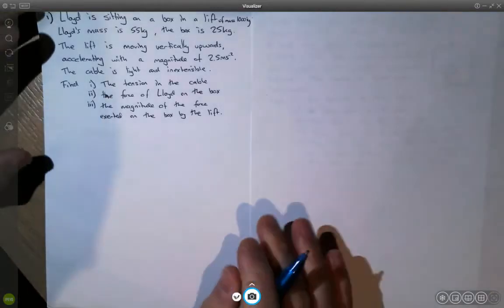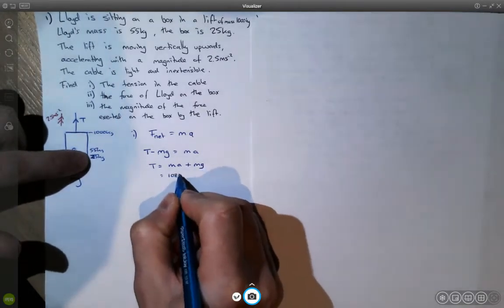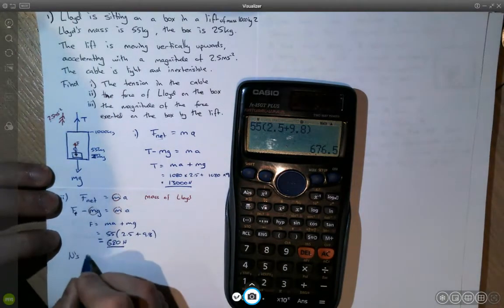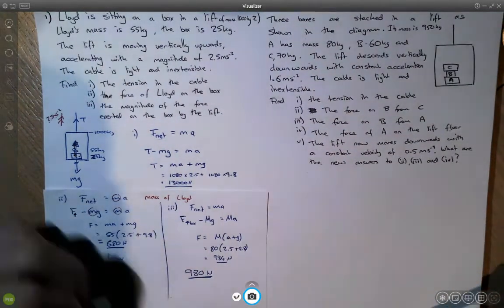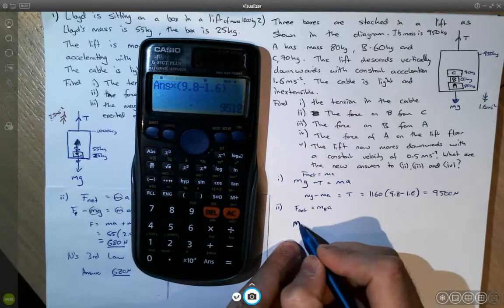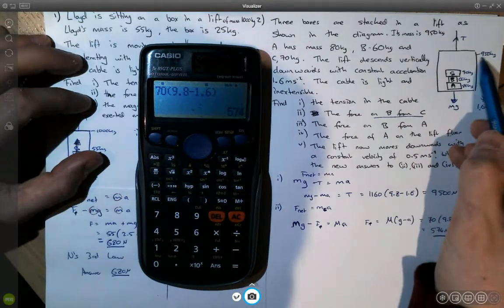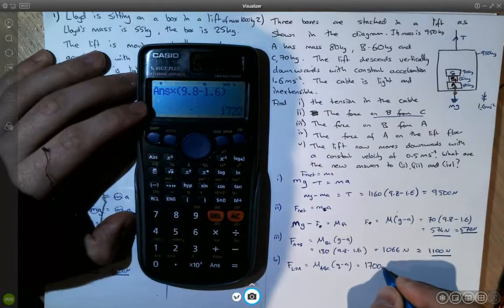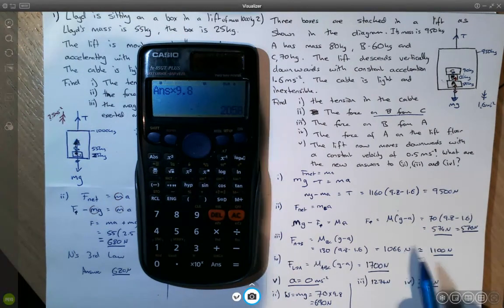Lift Problems (F=ma) - Worked Exam Questions - A-level Mechanics